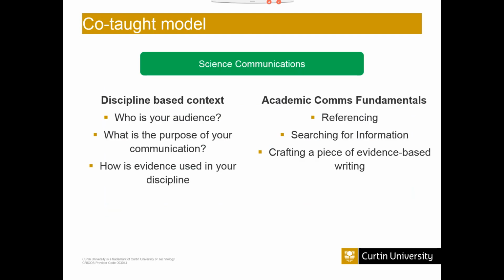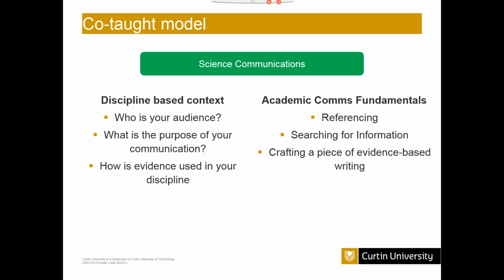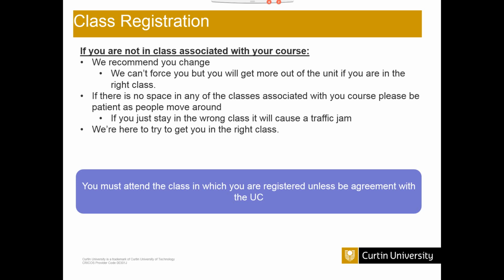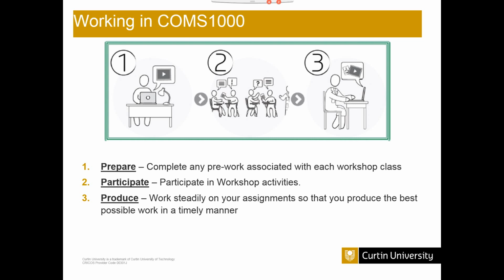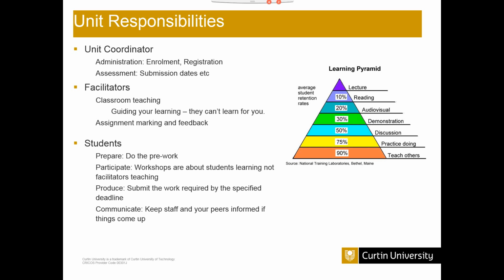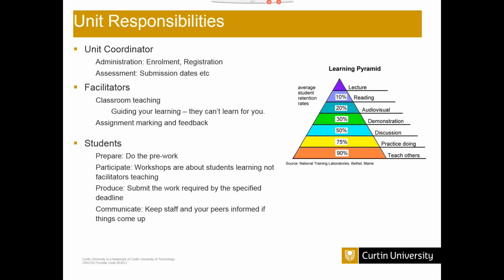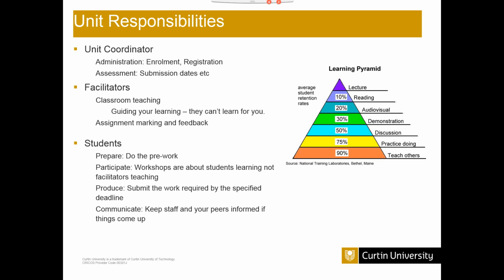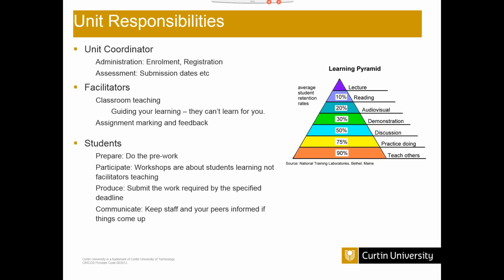COMS1000 Welcome Video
A welcome video for students in COMS1000 at Curtin University